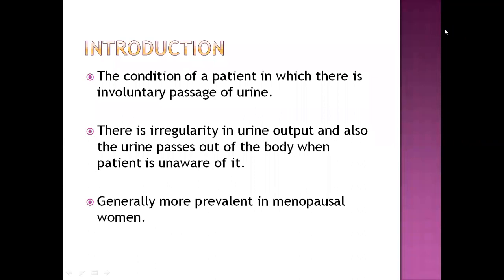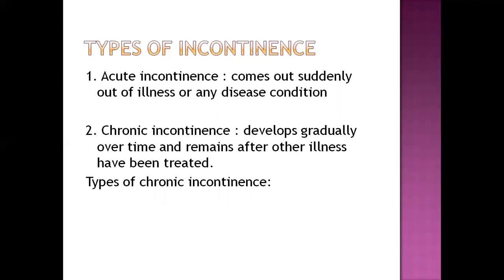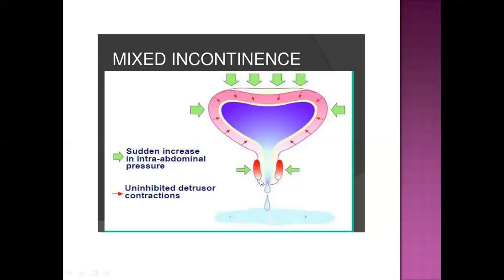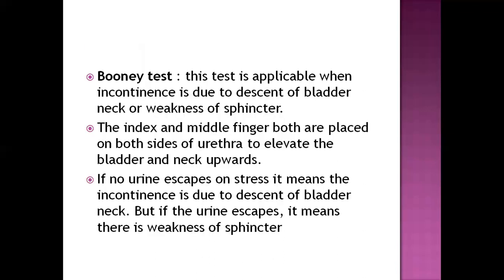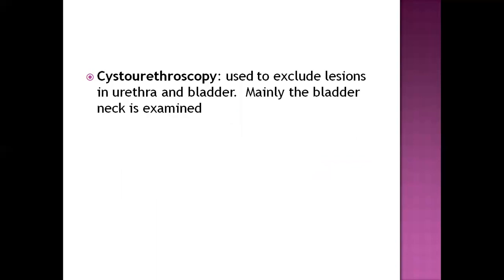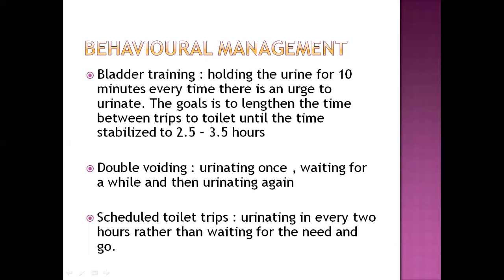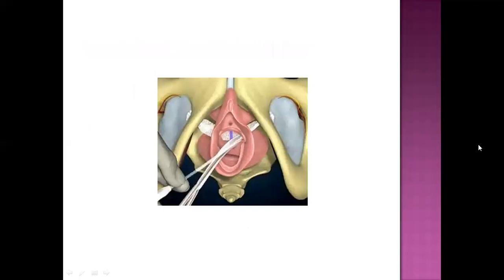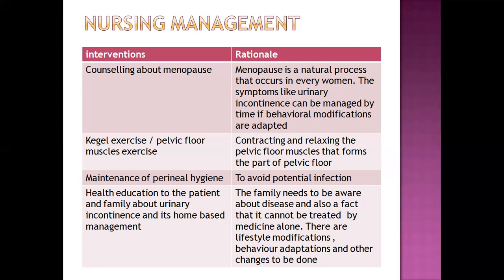URINARY CONTINENCE/ MEDICAL SURGICAL NURSING / FEATURES AND MANAGEMENT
Namaste  everyone!! this is kiran chhetri. this video contains full detail with management of urinary incontinence. this can be benificial for nursing students. any doubts can be dropped in comment.